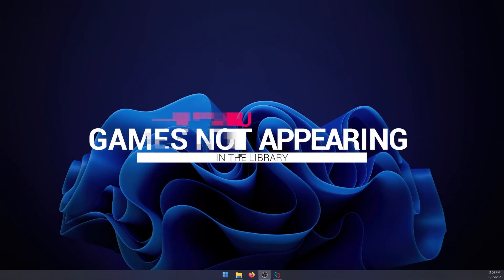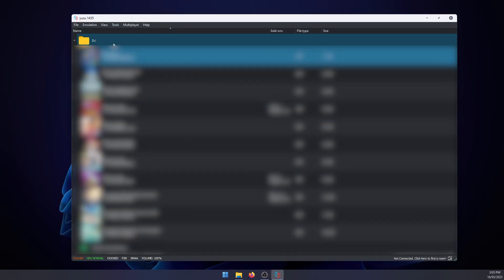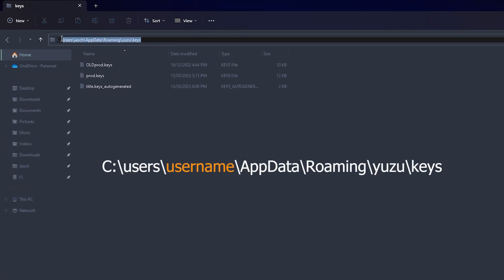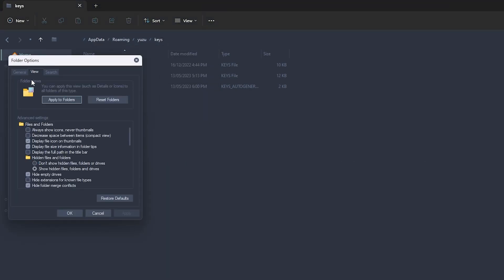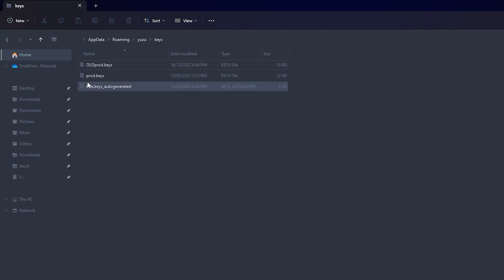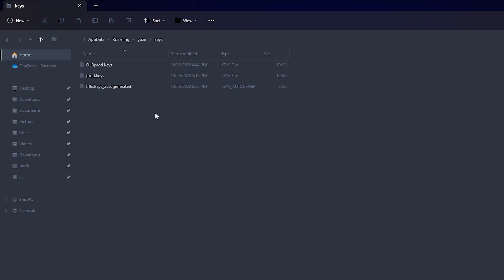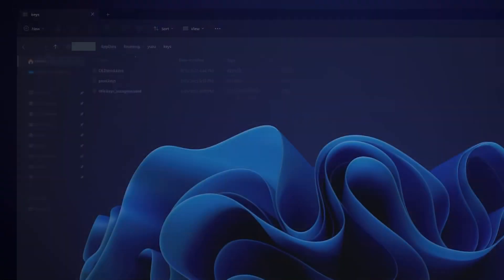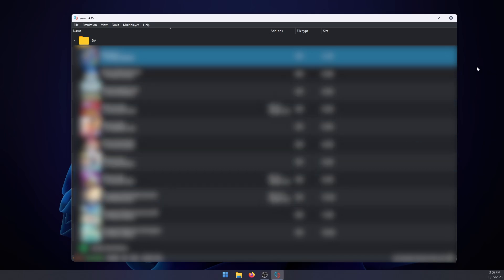Games not appearing in YUZU | SUYU Library Solution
Got a problem with games not appearing in your YUZU | SUYU library? Even though you know they are in the correct folder and not corrupted. Here's the fix!

🟨PLEASE DON'T ASK WHERE TO FIND GAME FILES OR KEYS
I DON'T KNOW WHERE🟧

▶Where are YuZu Game Saves? Move YUZU | SUYU Saves to a different computer | Backup YUZU | SUYU Saves

As always if you have any questions don't be afraid to ask!